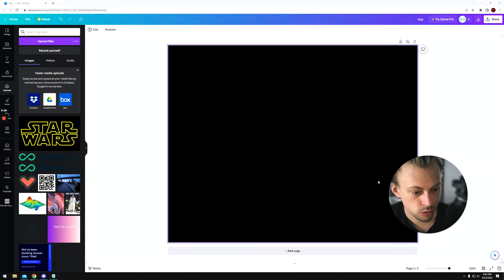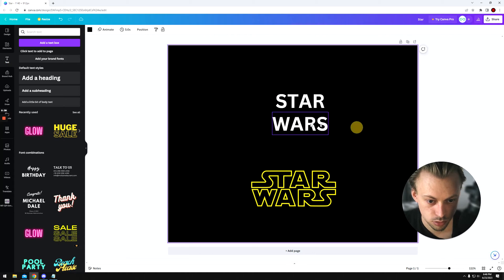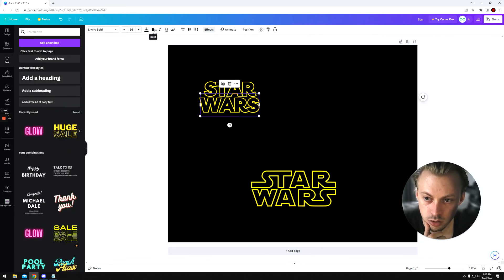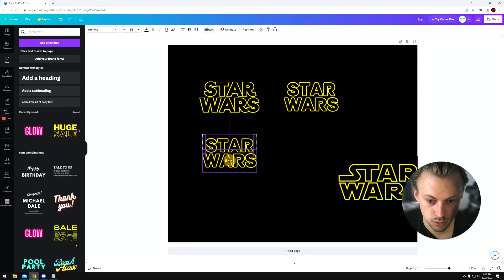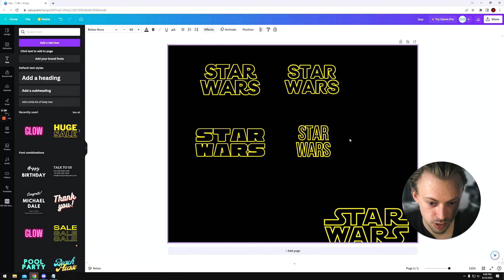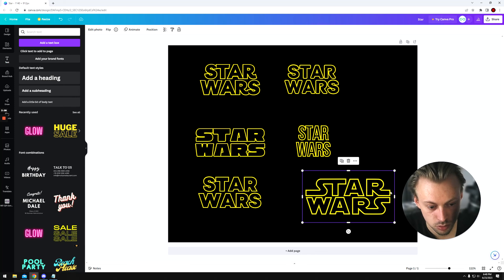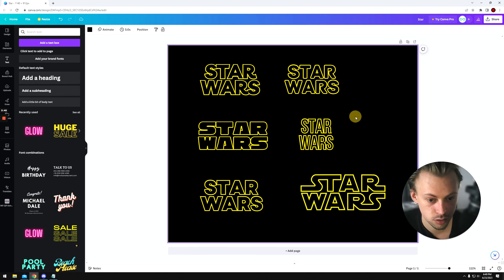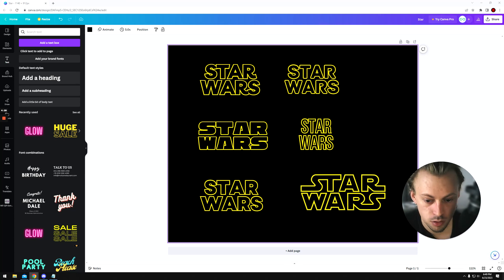How do I create a Star Wars looking text in Canva?